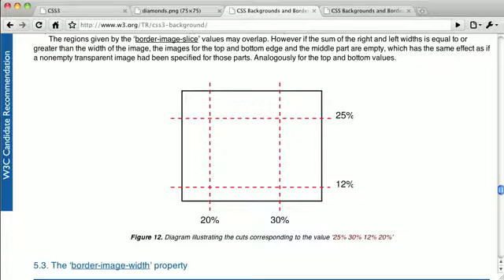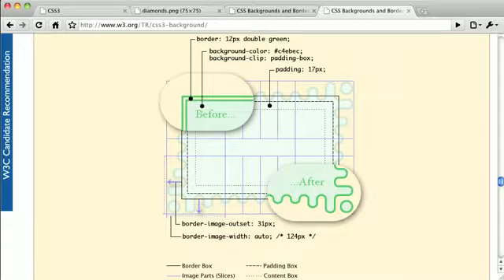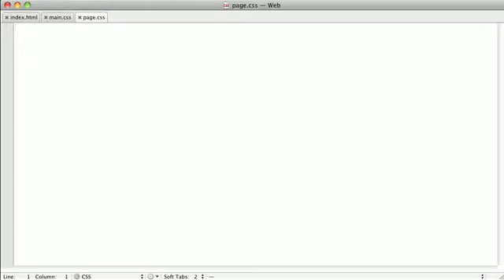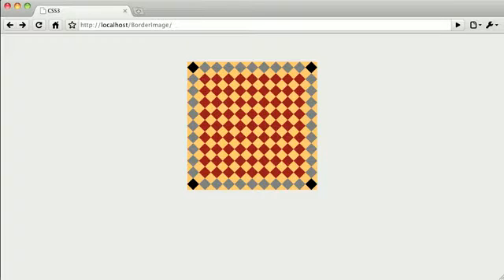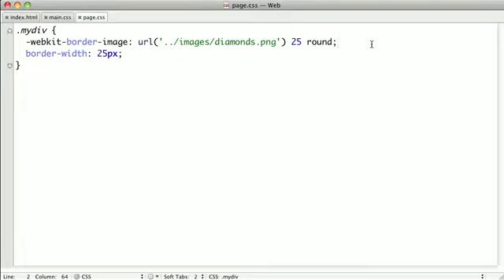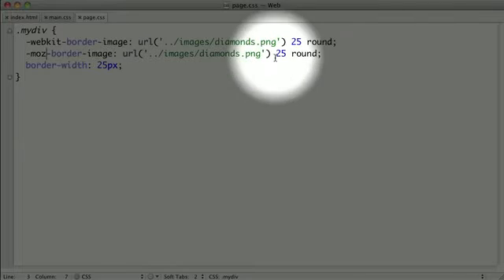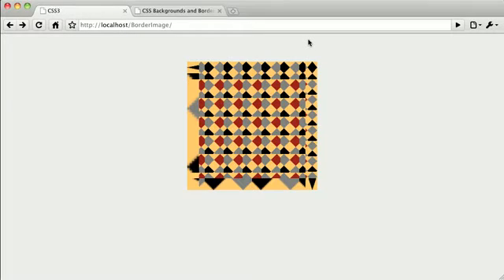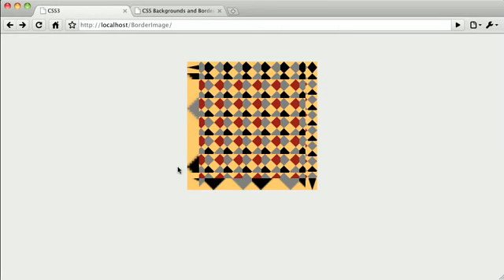87100853001 702376560001 TVM N002 CSS3 BasicBorderImage